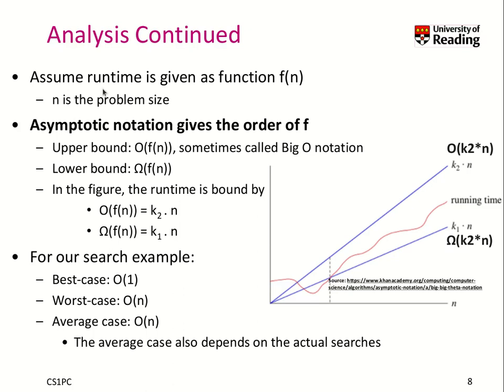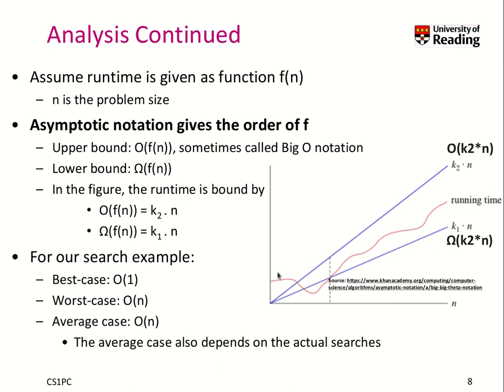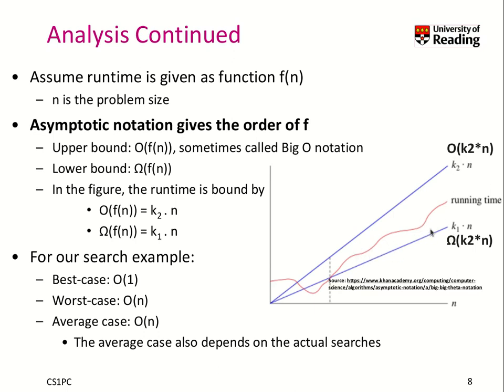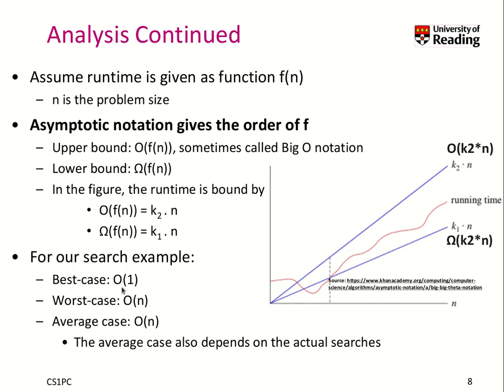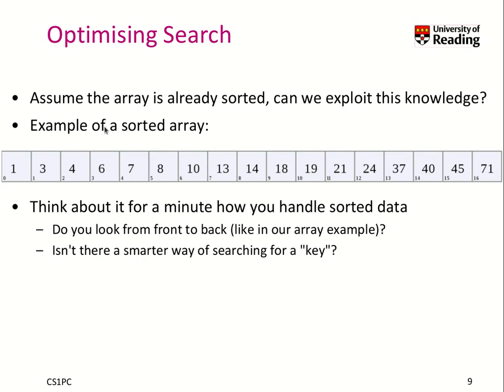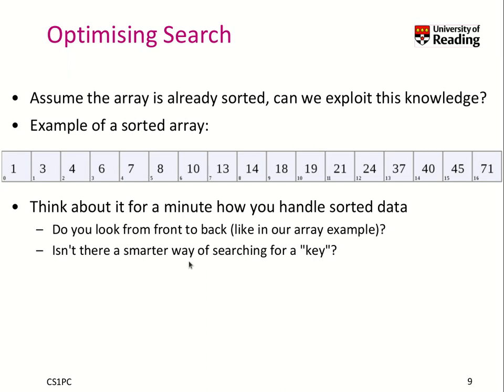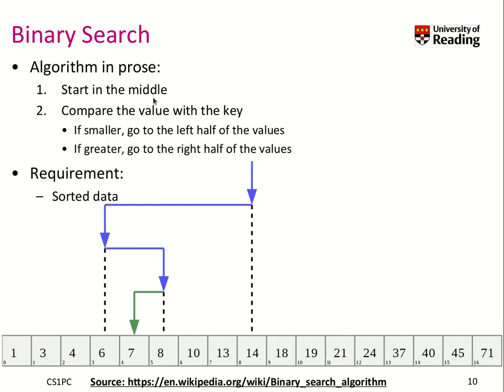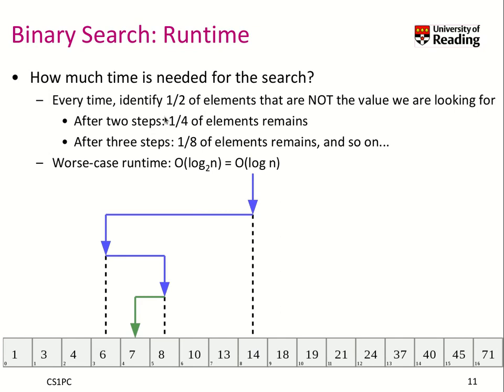Week 8-2-3 Bounding Runtime, Search Example